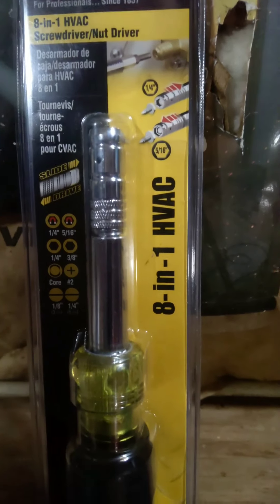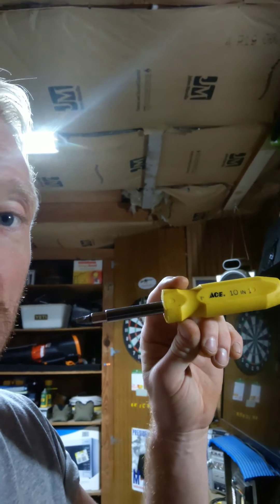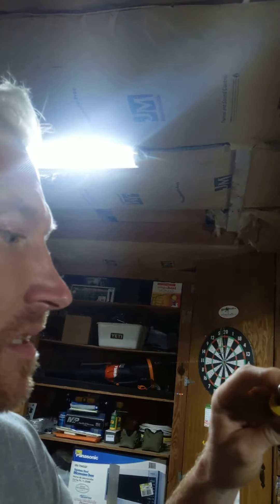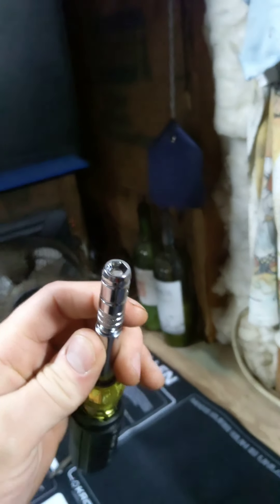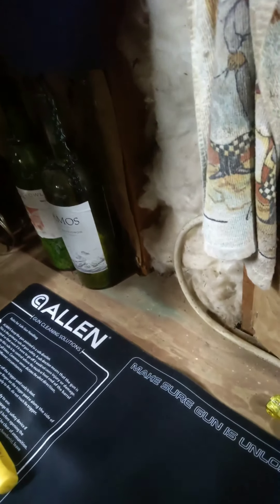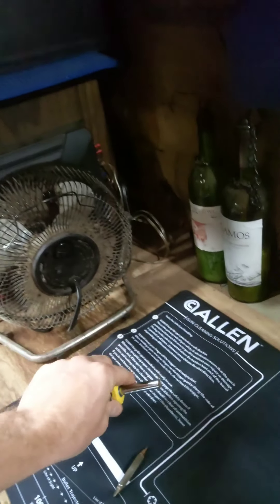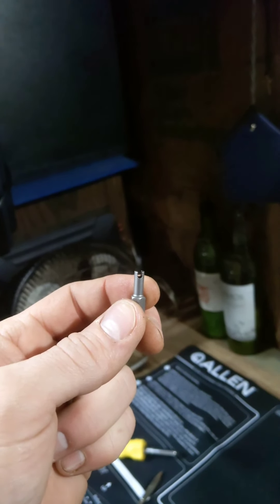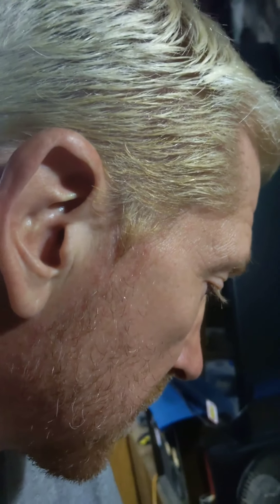HVAC TOOLS - SELF IMPROVEMENT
HVAC tools.Self improvement.Klein tools are just made better.Looking at a 8 in 1 Klein HVAC screw/nut driver being the tool for the HVAC TECHNICIAN. WORK SMARTER NOT HARDER.